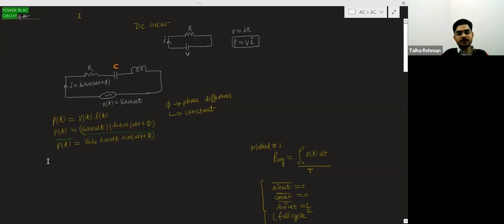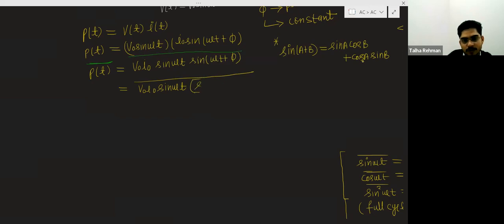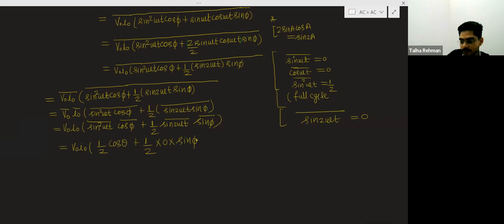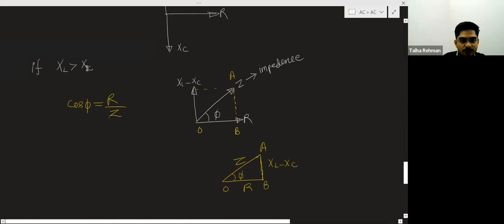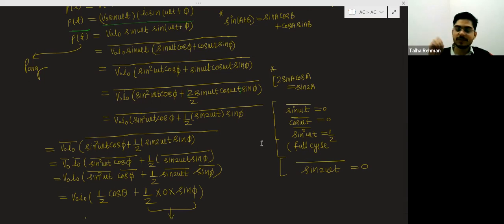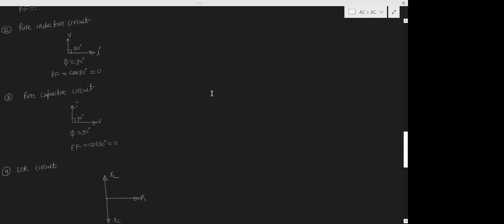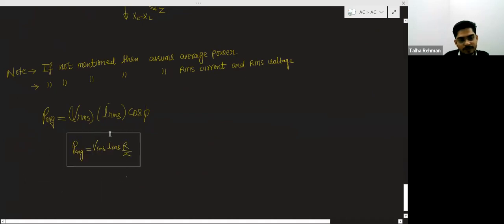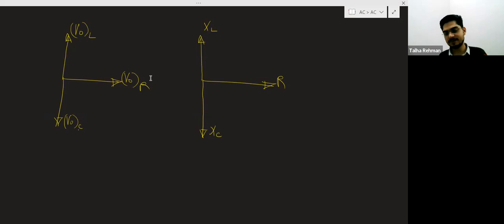Learnivio | Power in AC Circuit | Alternating Current | Lect 5 | 12th MEF | 16-11-2022